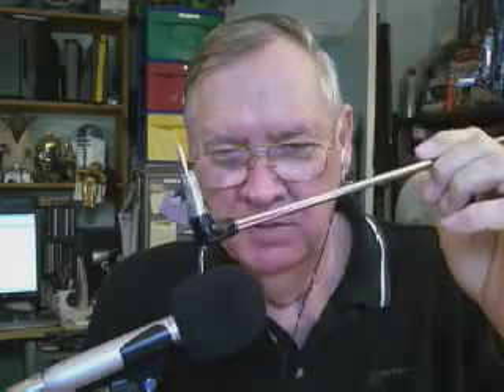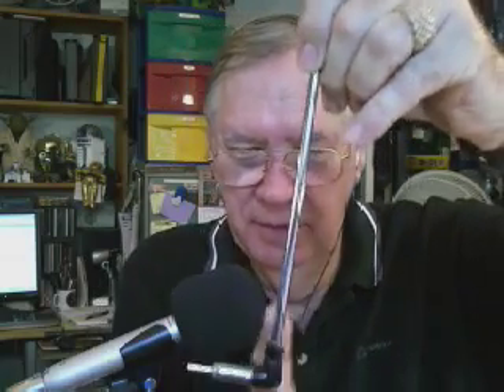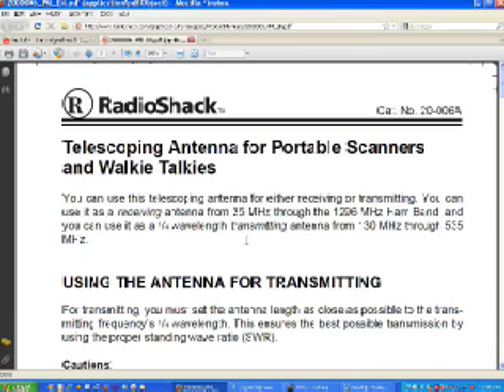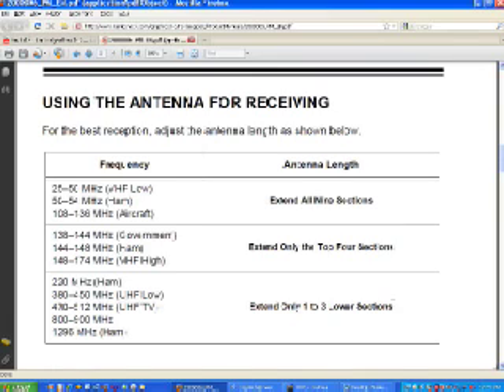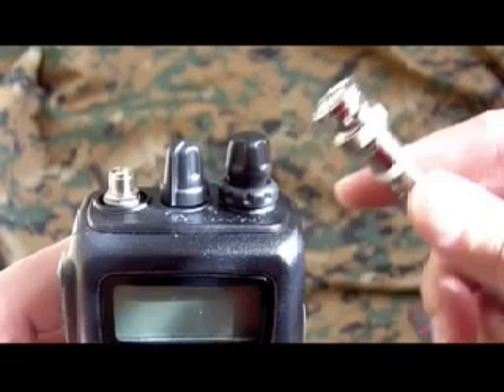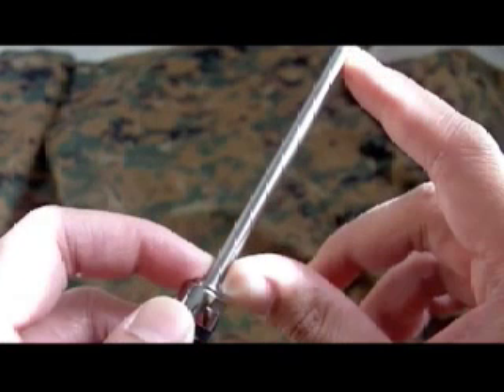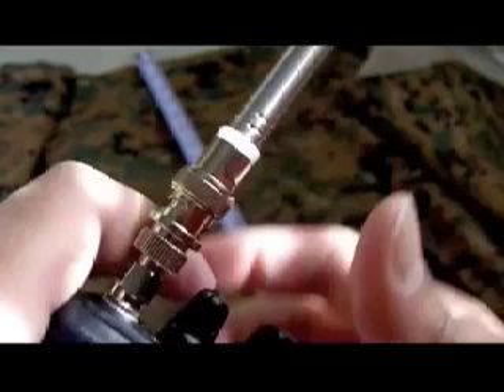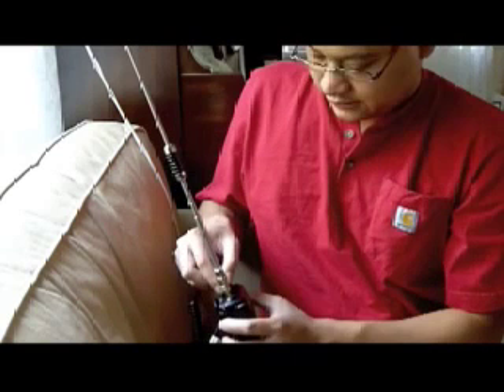TRRS #0022 - Radio Shack Center Loaded Antenna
Review of the Radio Shack center loaded portable antenna for amateur radio HT and scanner radios.